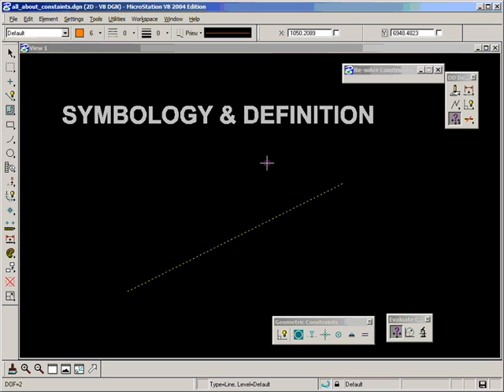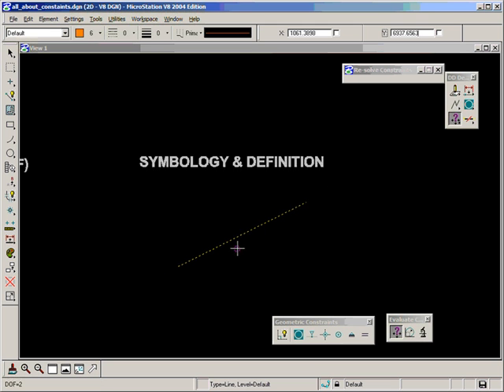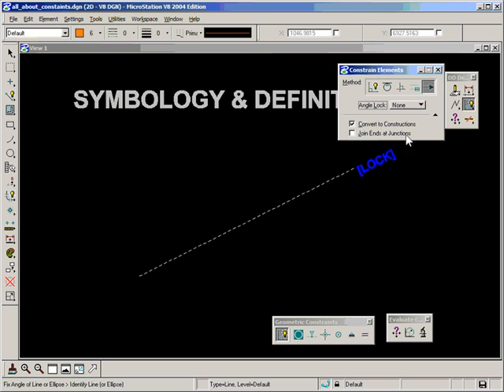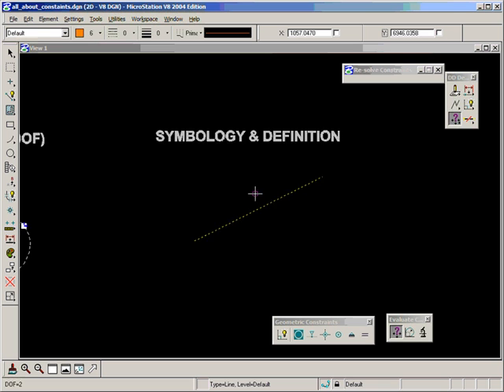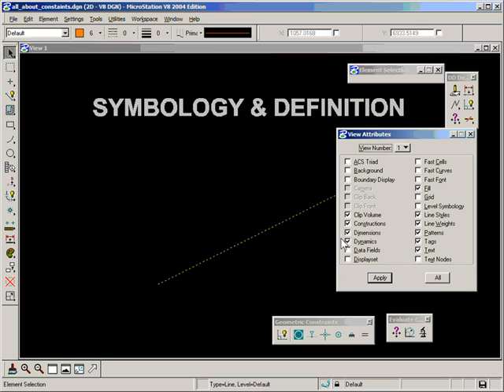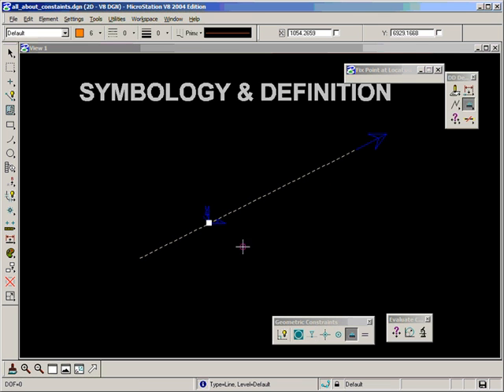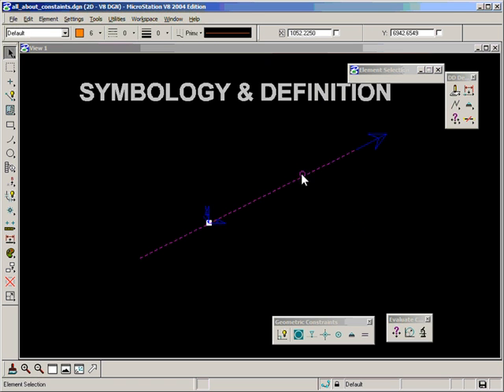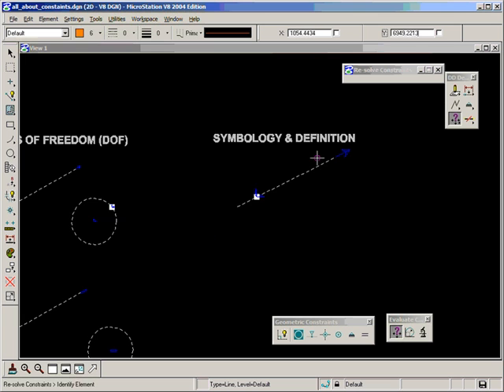06 Symbology and Definition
This video continues directly on from the previous discussion on Degrees of Freedom, and looks at how MicroStation displays visual feedback through element symbology as to the status or 'definedness' of your working solution.
The language of DDD is one of the biggest hurdles when developing an understanding of how to get the most out of it. It would probably cause more confusion by trying to 'invent' new, more meaningful and less abstract terminology.
So instead, once again, I recommend to 'learn by doing'. A little experimentation and a few 'A-HA' moments later and all the concepts of MicroStation's implementation of DDD become very clear... from that point on it becomes plain sailing.